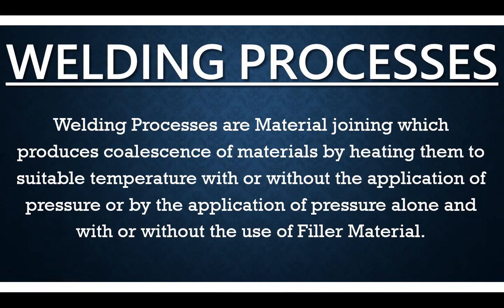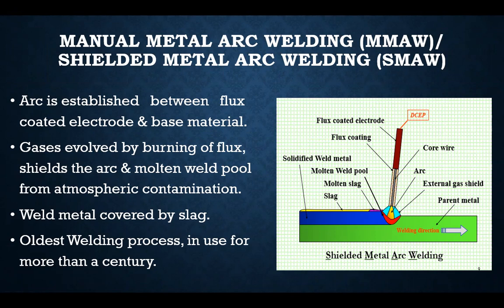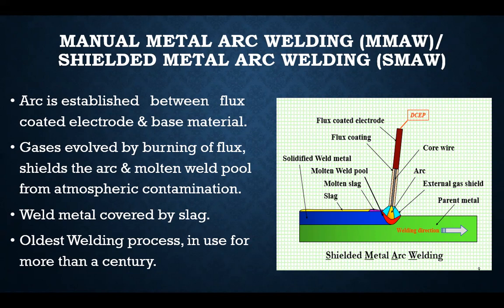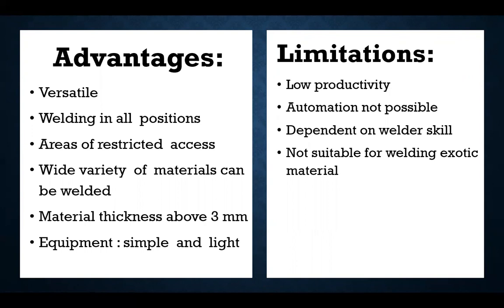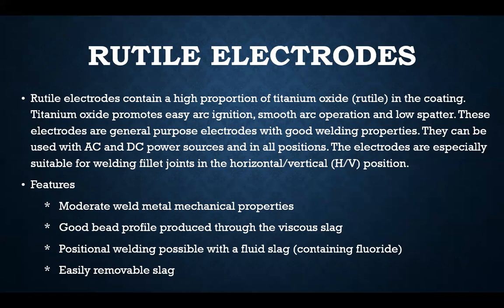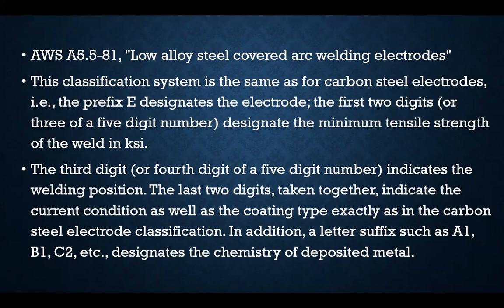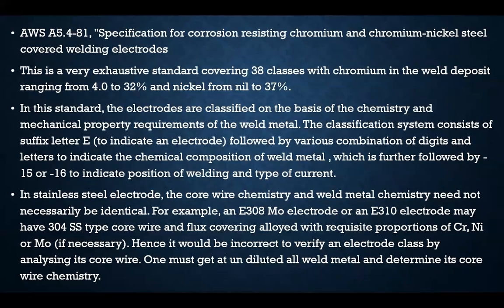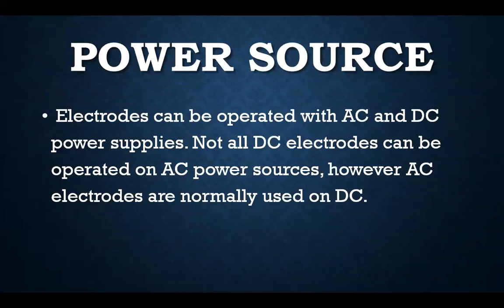Shielded Metal Arc Welding (SMAW)